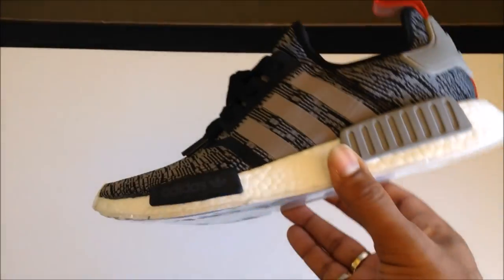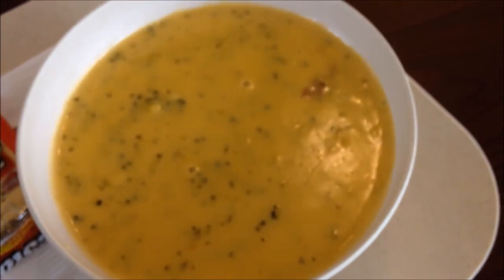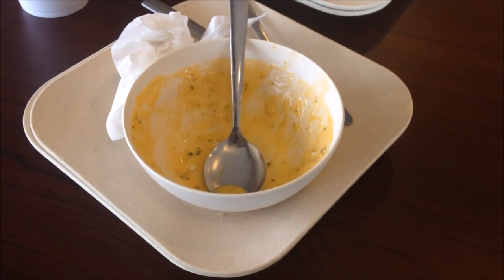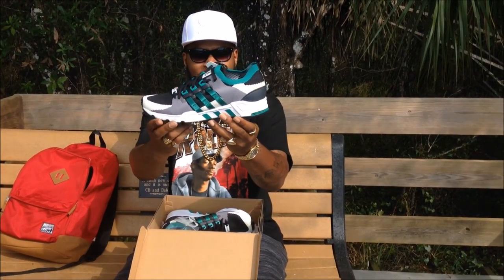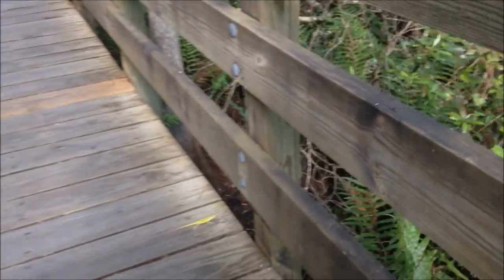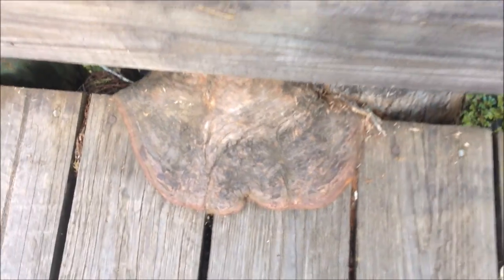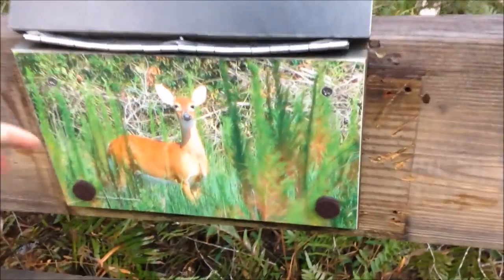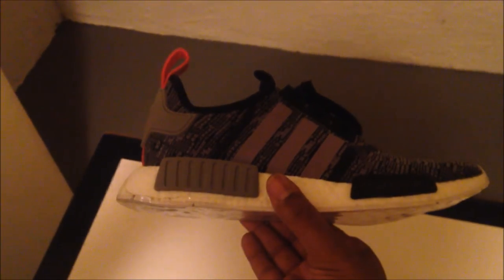Fit of the Day ft. Sneaker Unboxing